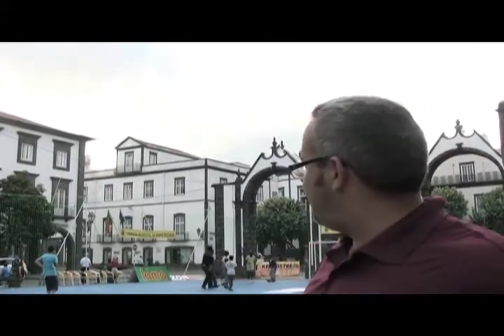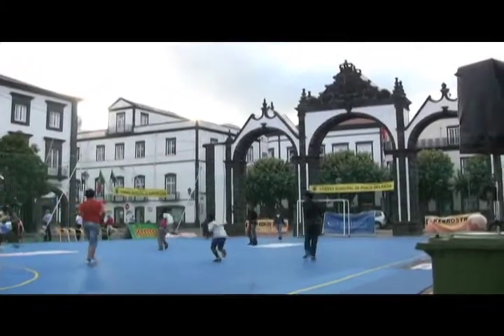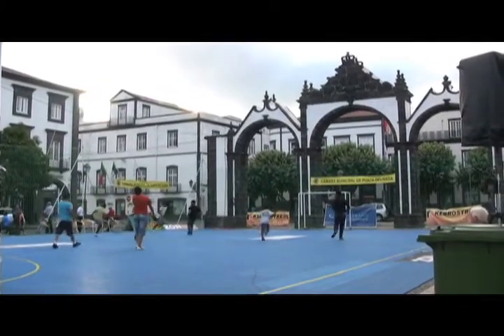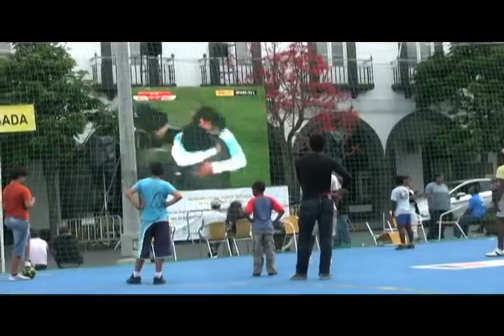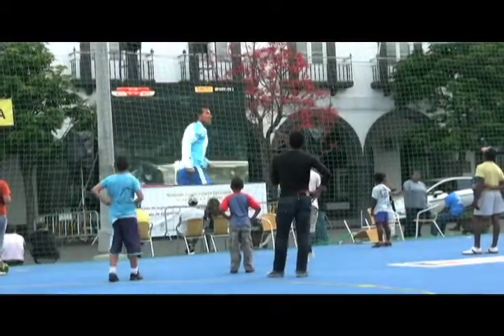Azores Travel Log 3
Here is a short video I have been busy here and its hard to find time to edit